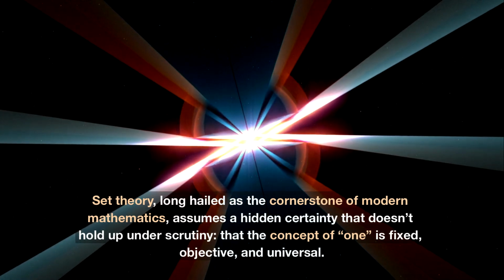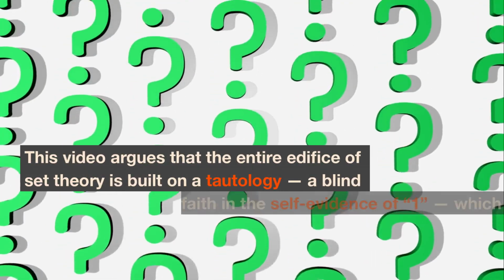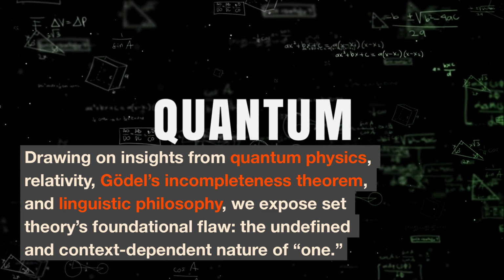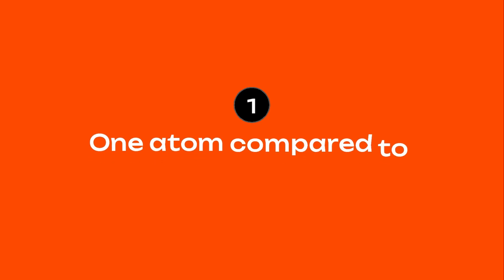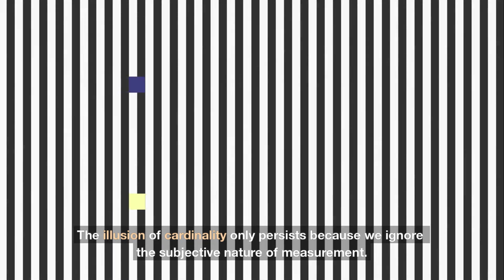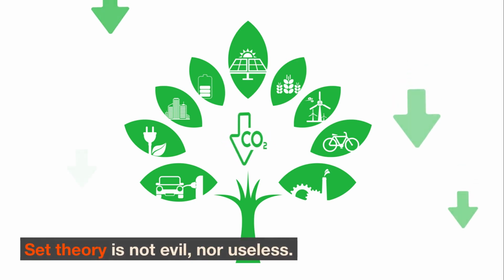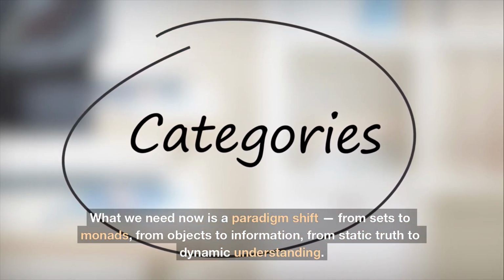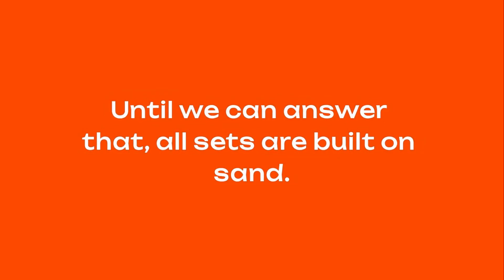Why Set Theory Is Fundamentally Flawed Rethinking Foundations Of Mathematics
Ever wondered why modern mathematics sits on foundations that no one ever truly questions?
In this video, we dive into the hidden cracks inside set theory—the very framework that defines mathematical reality. From paradoxes to arbitrary axioms, we expose why the supposed “universal language” of math may be built on conceptual sand.
✨ If you love deep logic, foundational physics, or philosophical mathematics—this one is for you.